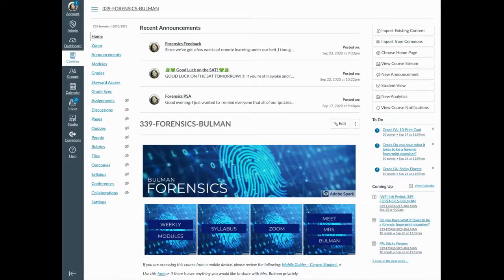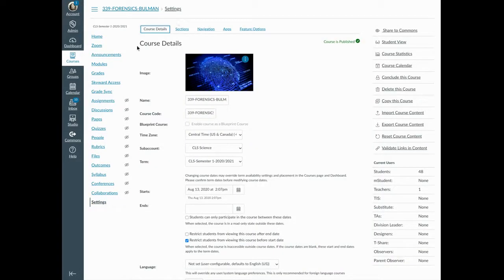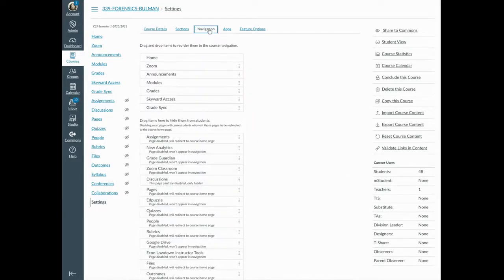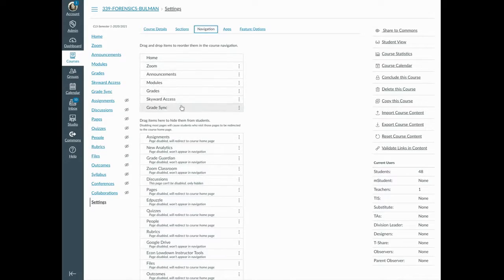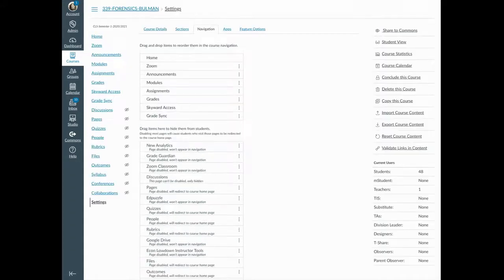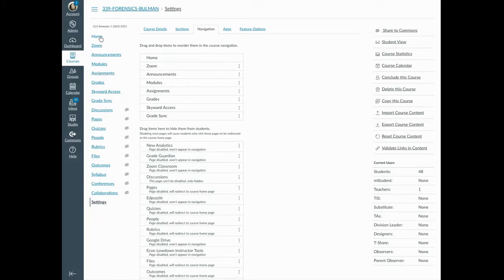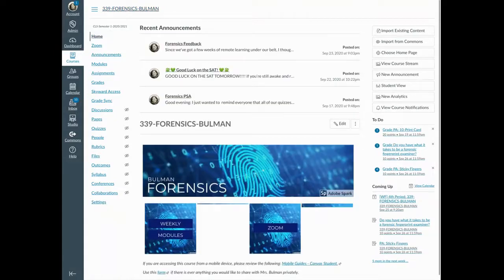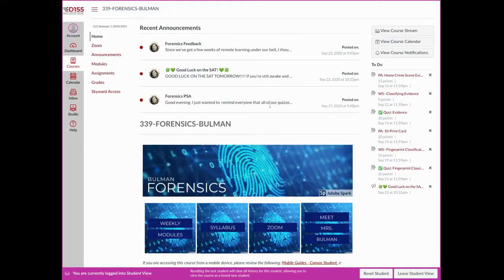Adding Assignments Link to Course Navigation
Learn how to make the "Assignments" link visible to students within the course navigation menu.